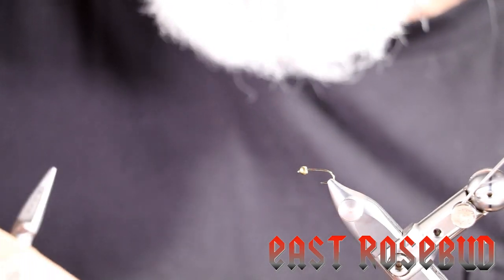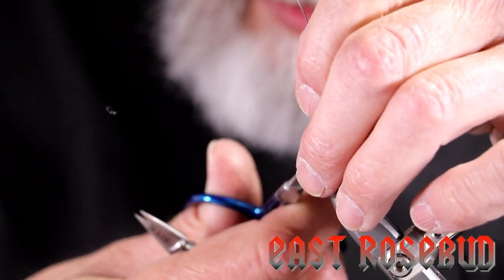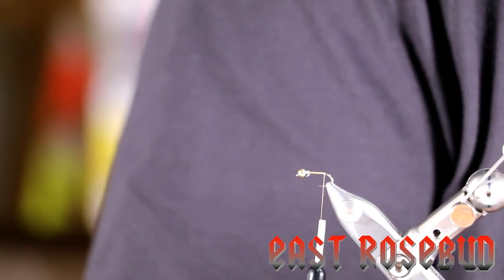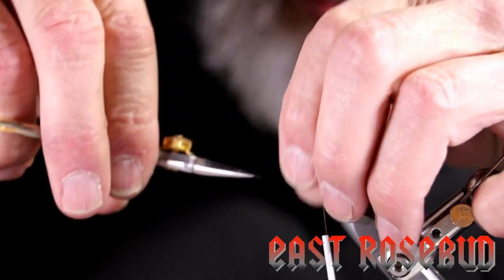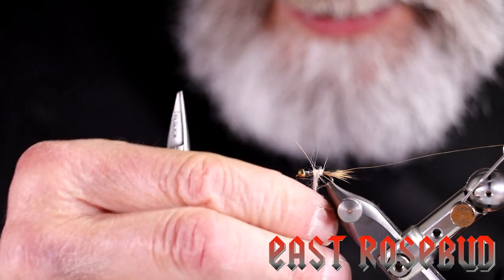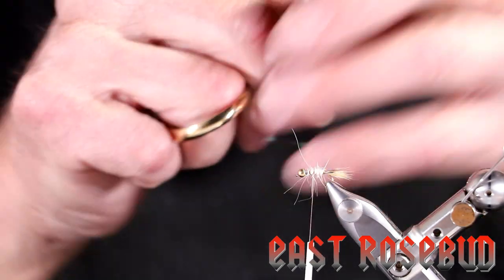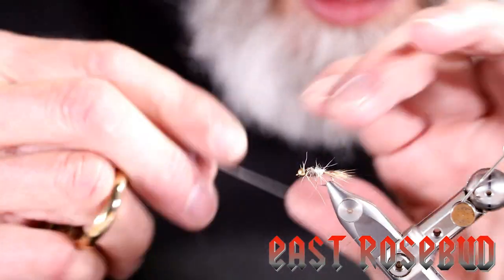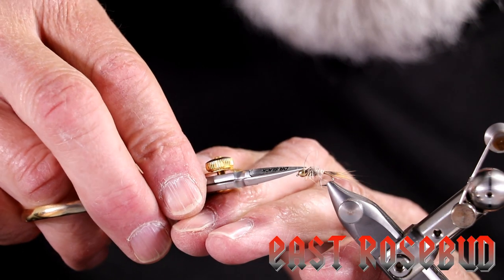Fox Squirrel Nymph Fly Tying Tutorial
In this video Dave is tying the Fox Squirrel Nymph. This is a pattern that was developed back in the 60's by Dave Whitlock. This is a very versatile pattern that can be tied in a range of sizes.